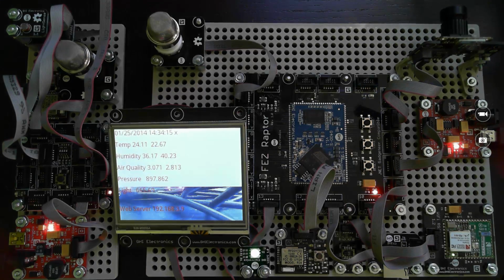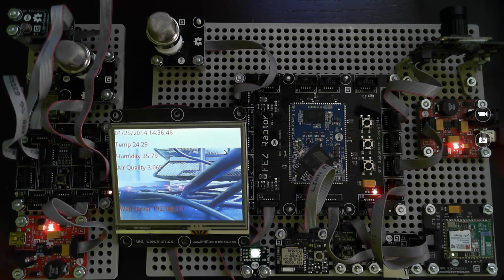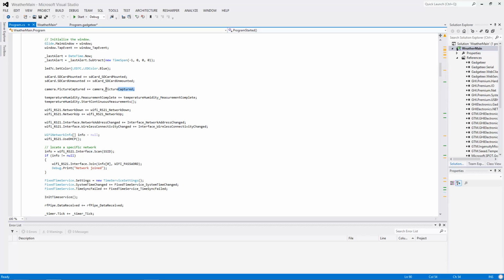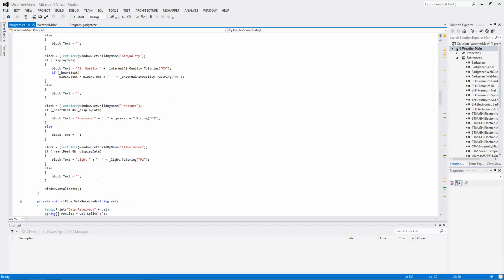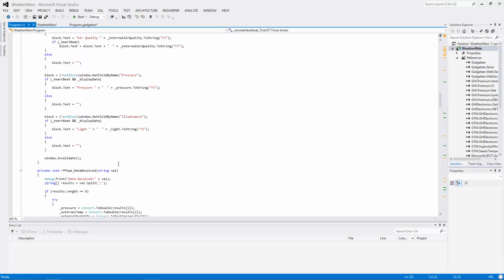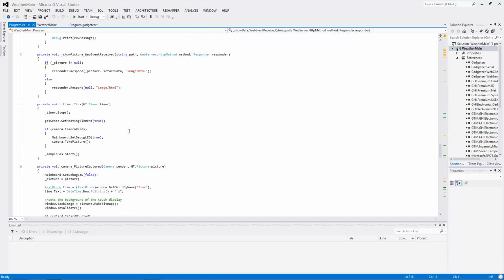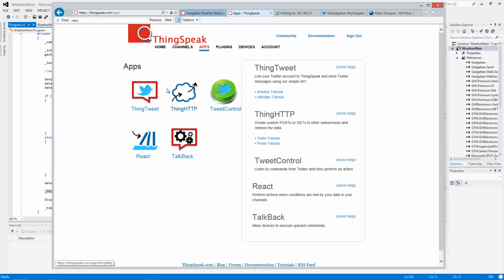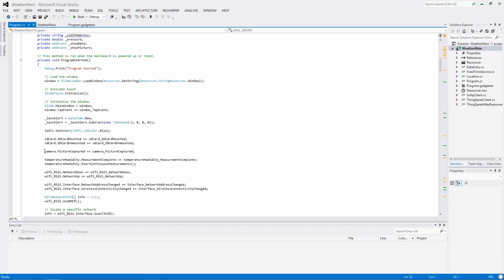Gadgeteer Weather Station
A walk through an IoT (Internet of Things) weather station that I built recently using Microsoft's Gadgeteer as a demo for the Calgary IoT Meetup Group.

- The rest of the Gadgeteer modules etc I used for this can be found
- ThingSpeak library is part of the μPLibrary - .Net Micro Framework Helper Library

I should also have mentioned that Gadgeteer works with Visual Studio Express which is free.